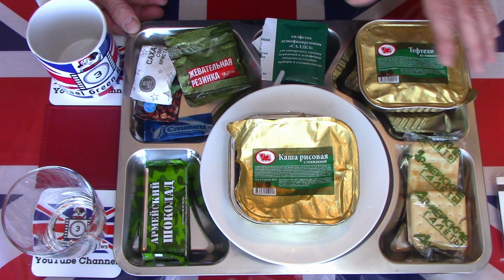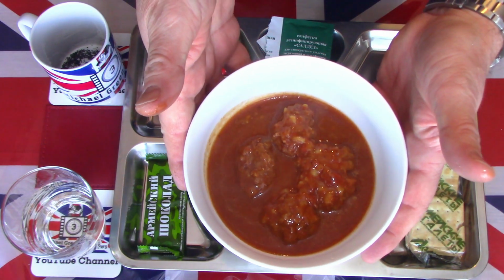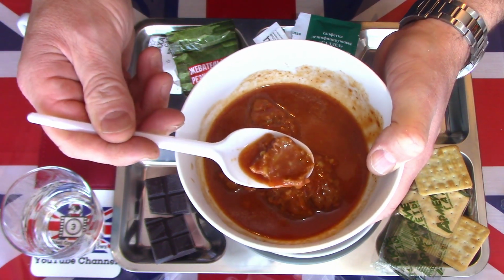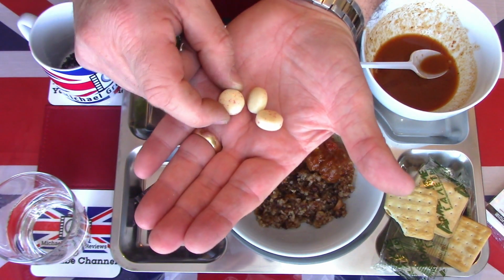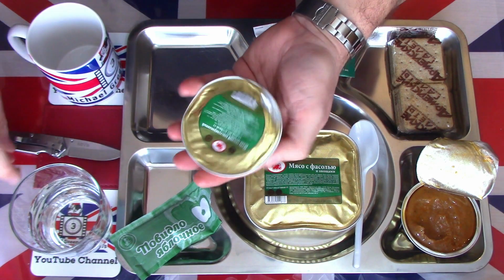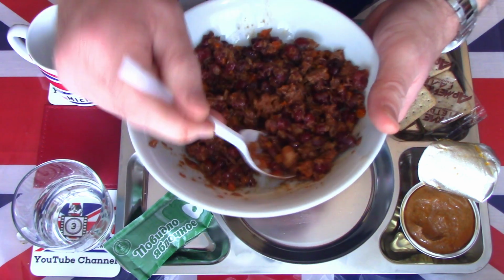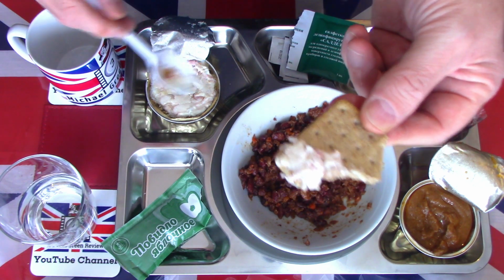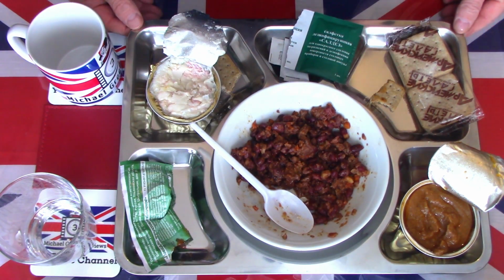OUT OF DATE - RUSSIAN ARMY - 24H IRP - MENU 3 - PART 2 - LUNCH & DINNER TASTE TEST / REVIEW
Join me for part 2 of this Russian Army, 24 hour, Individual Ration Pack. This pack is over a year past its best before date. How has the lunch and dinner components survived? Will I be surprised or disappointed?. Watch, as I explore and describe the contents tastes, smells and textures. Did I eat the Lard correctly???...Can anyone help with the correct way to eat this component??? i'm just not sure if I ate it correctly.?..How would you have eaten it? and would you have enjoyed it?